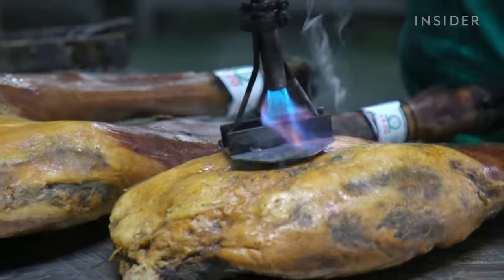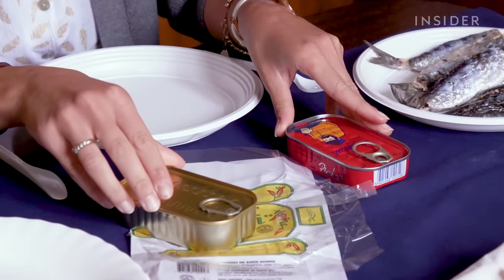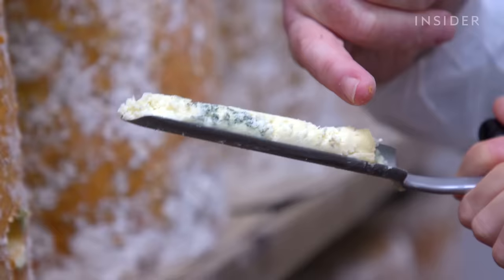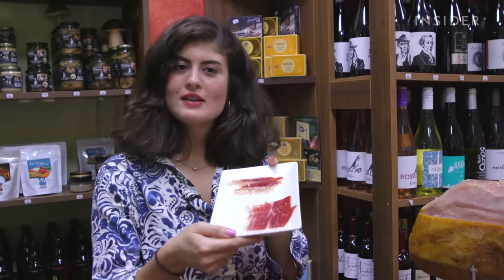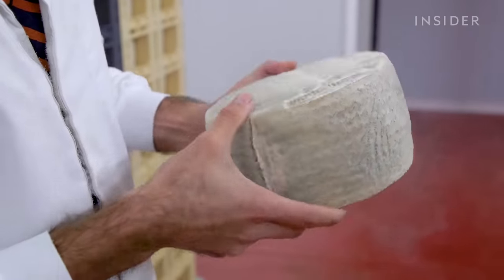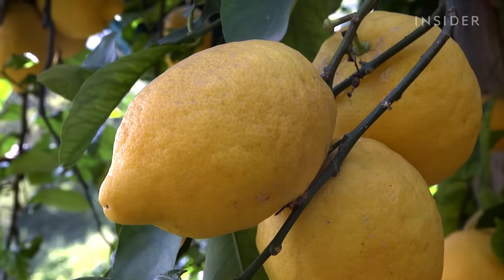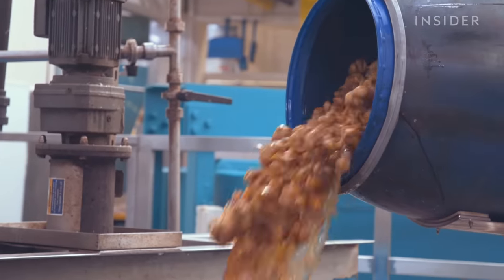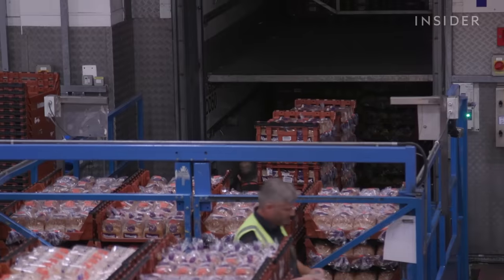Regional Eats Season 2 Marathon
From artisanal Gouda cheese to prestigious Iberian ham, sardines canned with a century-old method to giant Amalfi lemons turned into limoncello, food is unique to specific regions and countries. We traveled around the world to show you how some of these traditional foods are made.